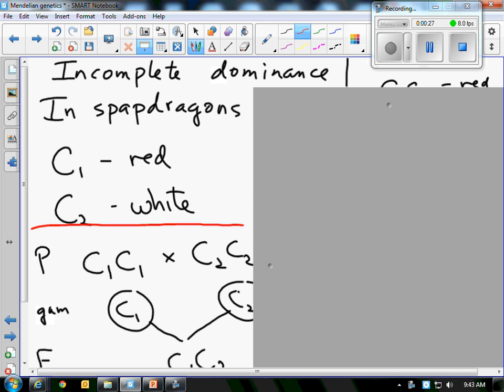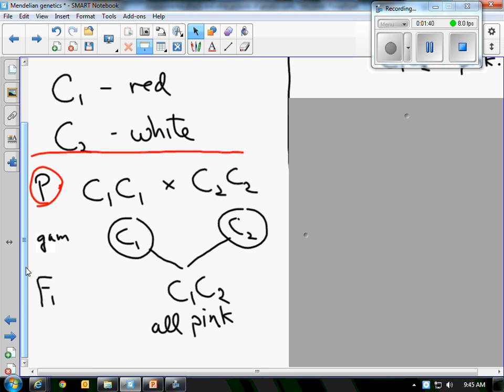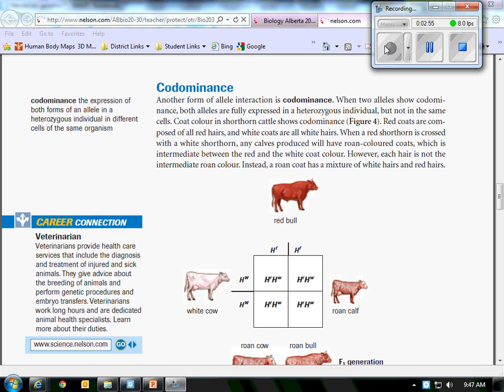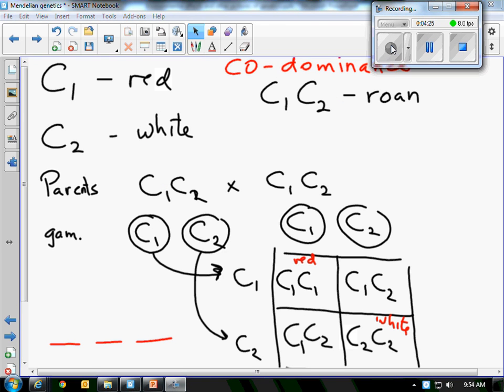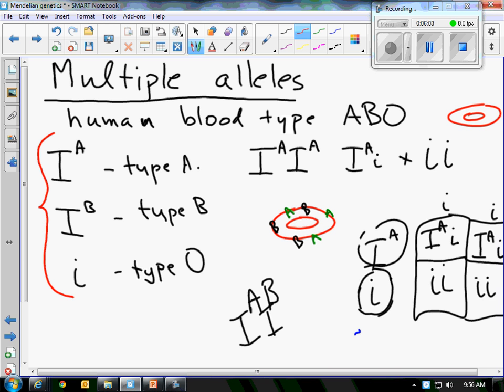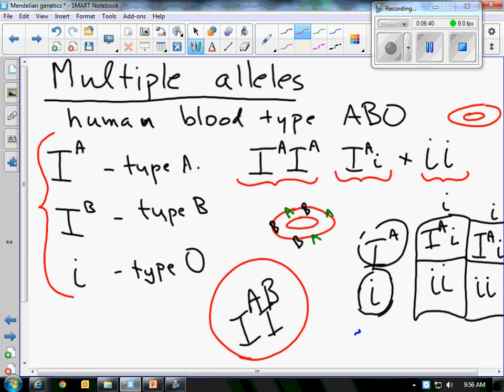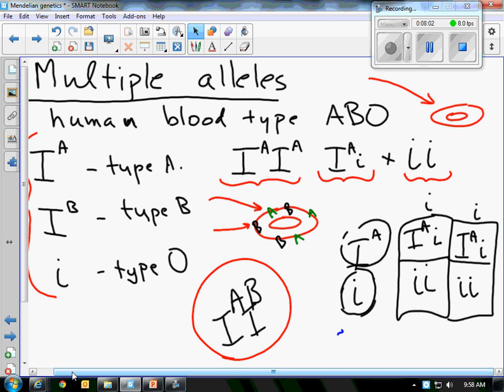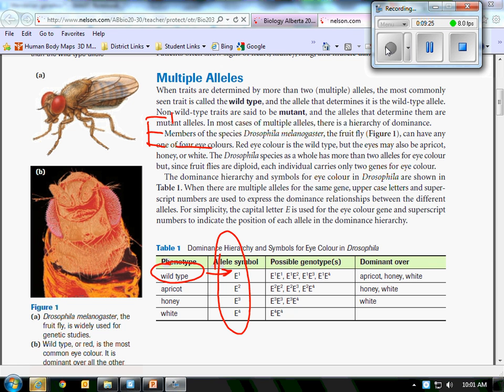uc2l2 incomplete and co dominance, multiple alleles